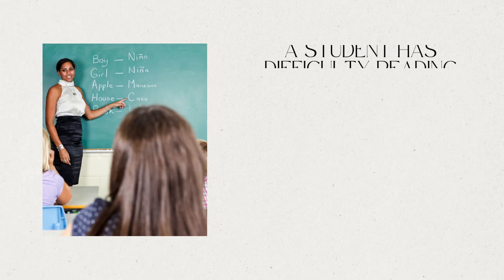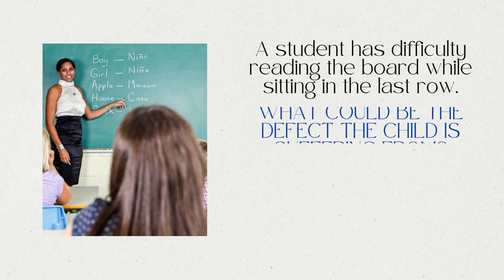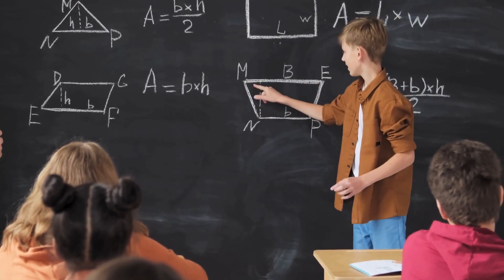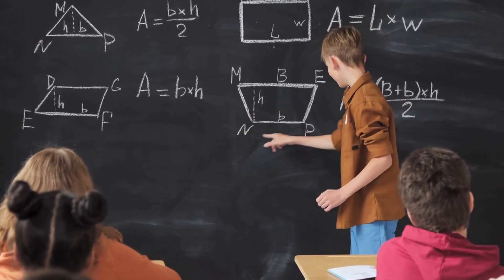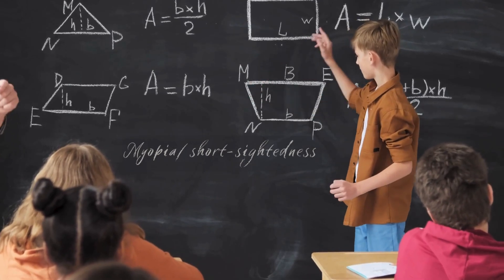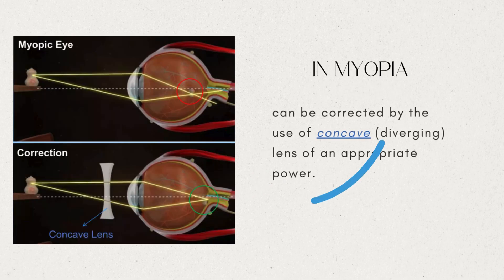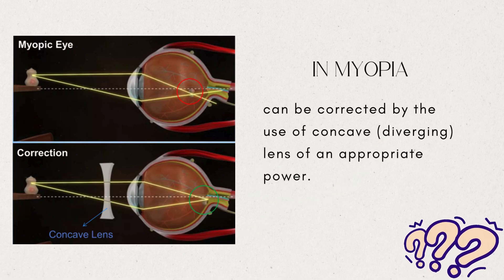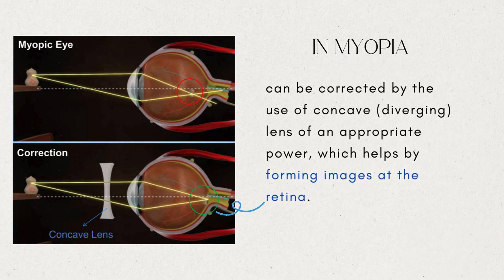A student has difficulty reading the board while sitting in the last row | The human eye class 10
A student has difficulty reading the board while sitting in the last row. What could be the defect the child is suffering from? How can it be corrected?

What if studying is sheer joy? What is studying means understanding in a way that it automatically creates interest in it? What if studying means lots of 3D pictures and videos to help us register things pretty fast?
Well, all this and more has been carefully curated and packaged for you with our isaykids educational videos.

Best wishes,
isaykids